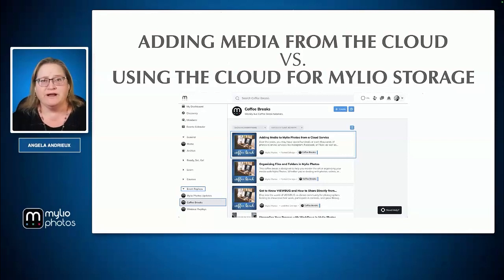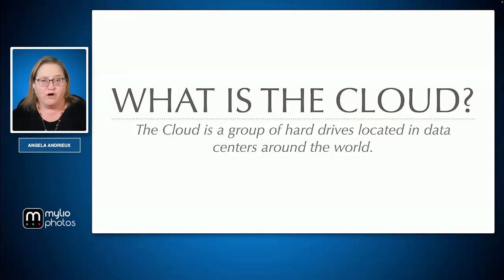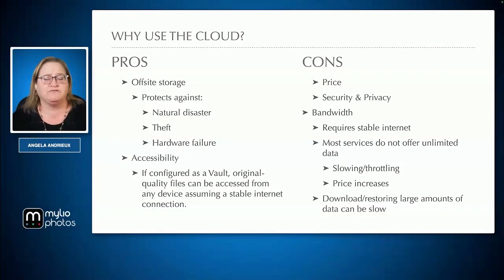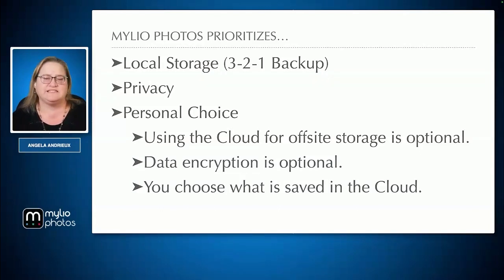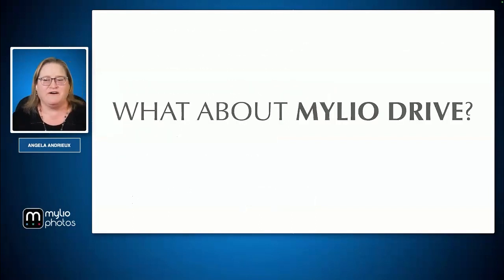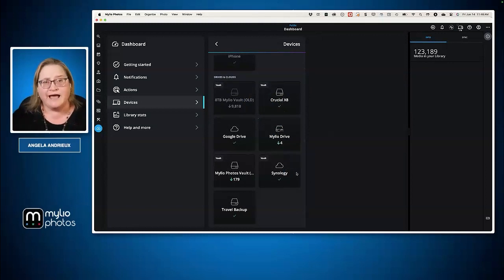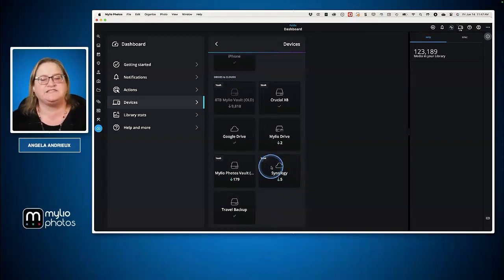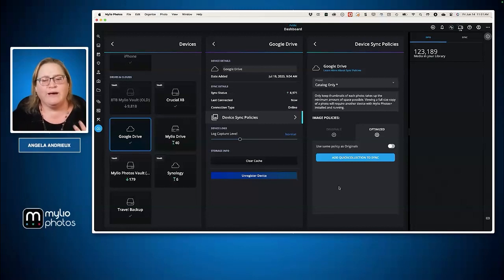Using a Cloud Service for Offsite Storage with Mylio Photos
Watch this quick and informative coffee break on how to seamlessly integrate cloud storage solutions with Mylio Photos. Enhance your photo management workflow and ensure the safety of your digital memories with ease.

What You'll Learn:
• Benefits of Cloud Storage: Discover the advantages of using a cloud service for offsite storage, including enhanced security, accessibility, and peace of mind.
• Seamless Integration: Learn how to add and configure a cloud service within Mylio Photos to ensure smooth synchronization of your photo library.
• Automated Protection: See how Mylio Photos automates the process of protecting your photo collection, eliminating the need for manual intervention.
• Universal Access: Explore how to access your photos from any device using cloud storage, ensuring your memories are always within reach.

Whether you are new to cloud storage or looking to optimize your existing setup, this session will provide you with valuable insights and practical tips to enhance your photo management experience. Don’t miss this opportunity to learn how to keep your digital memories safe and accessible from anywhere.

0:00 - Intro
0:27 -  Using a Cloud Service for Offsite Storage
2:28  - Why use the Cloud?
5:35  - How the Cloud Works with Mylio Photos
8:36  - Mylio Drive
9:56  - Adding a Cloud Service in Mylio Photos
16:32  - Creating a Custom Sync Policy for Cloud Uploads
20:34  - Conclusion

The Mylio Photos Coffee Break is a weekly live webcast hosted by Angela Andrieux (fine art photographer and our product evangelist). Each coffee break covers a new topic and provides valuable tips and tricks for getting the most out of Mylio Photos. Join an upcoming coffee break to ask questions and receive live, real-time answers from Mylio Photos experts
• Are you new to Mylio Photos? Accelerate your learning with 'live' Ready, Set, Go!
• Need a comprehensive reference?